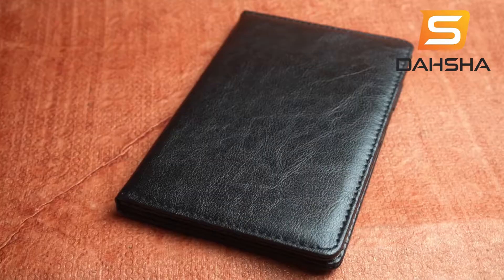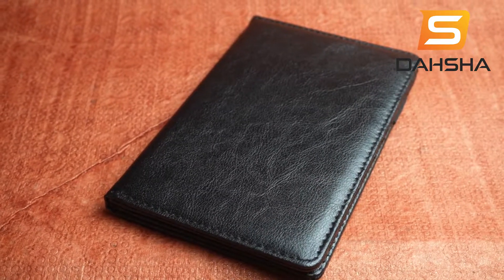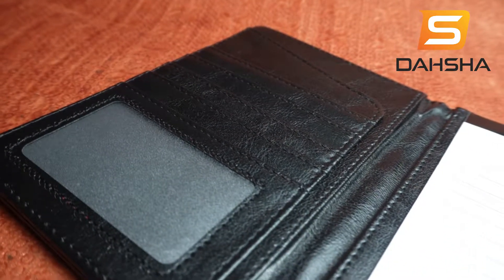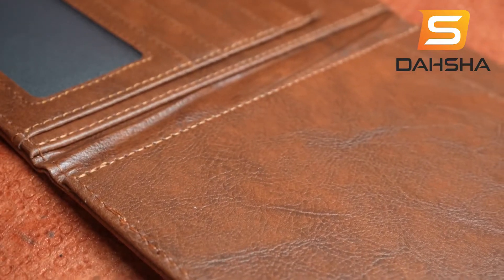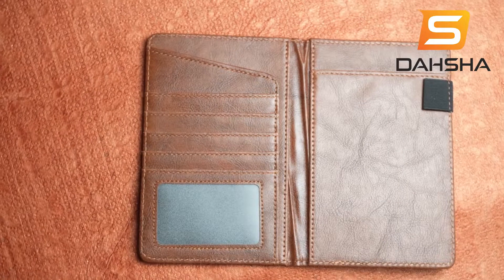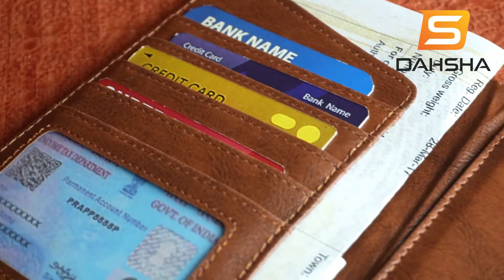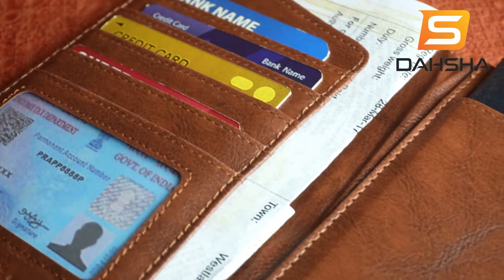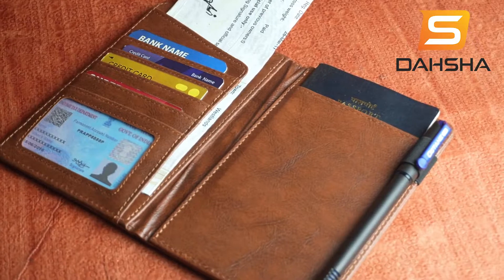DAHSHA PU Leather Travel Passport Holder Wallet Credit Debit Card Holder Organiser (Brown)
Passport holder case has Functional Design - 4 credit card slots, 1 ID window, 1 Slot For Passport,1 Slot For Tickets & travel documents, 1 Holder For Pen
Passport holder :- Colour: Brown,Size: LxWxH: 11.75 x 2 x 17.5cm, Material : PU Leather
Passport holder wallet made of Top PU leather, feels luxury and comfortable. Looks even better after using for a long time.
Passport holder is Perfect For Travel - Fits Easily in your Backpack, Purse, Briefcase , Travel bag.
Passport holder wallet can use For GIFT: It is one of the most special gifts for Birthdays, Anniversaries, Mother's Day, Christmas and other Special Occasions.